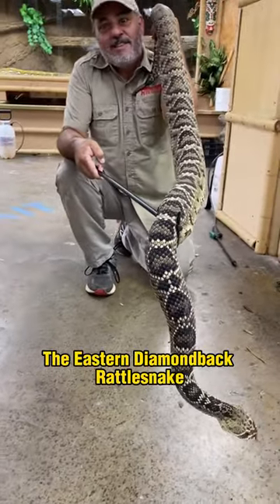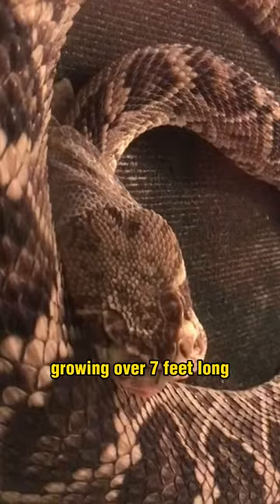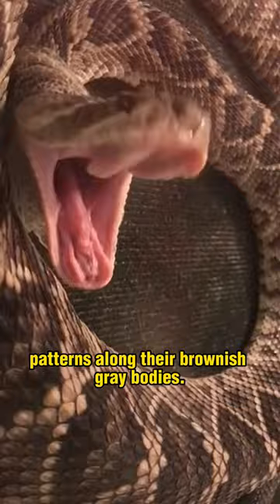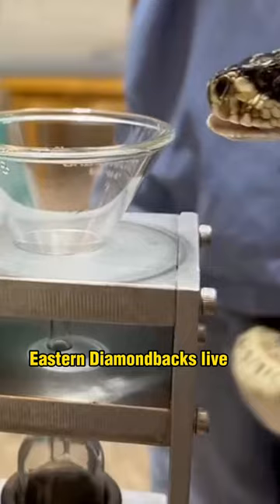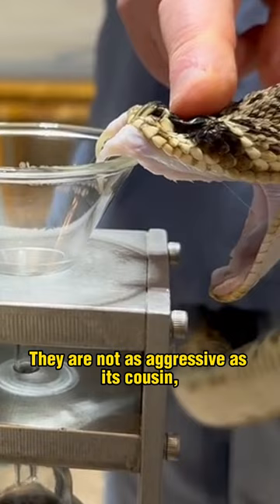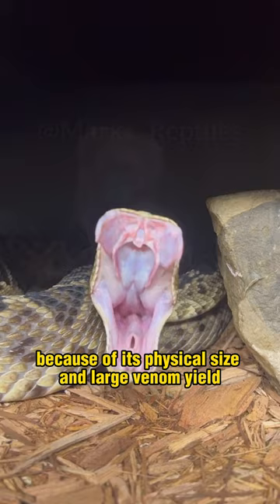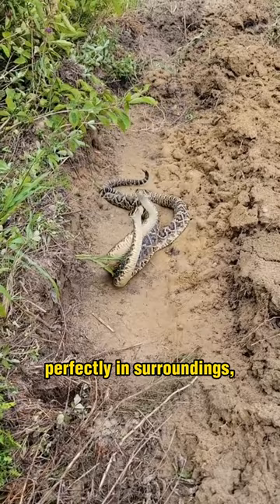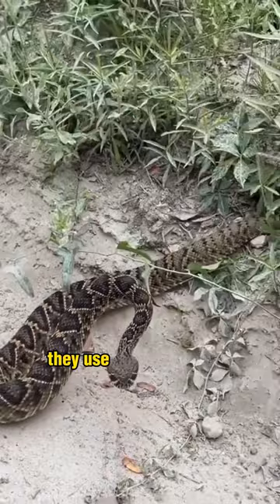Eastern Diamondback RattleSnake - King of America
The eastern diamond back rattlesnake is the largest venomous snake in North America, growing over 7 feet long and weigh 10 pounds They are named for the distinctive diamond patterns along their brownish-gray bodies These heavy-bodied pit vipers have large triangular heads up to 6 inches around Their most identifiable feature is the rattle on the end of their tails that produces a buzzing warning when threatened Eastern diamondbacks live in habitats like swamps and pine forests in the southeastern United States They are not as aggressive as it's cousin, the infamous Western Diamondback, however, because of its physical size, and large venom yield, this snake is considered to be more dangerous Their body pattern helps them to hide perfectly in surroundings So, it's usually when people walk over them that they become a victim of their bite But generally they use their rattle as a warning sign Overall, the eastern diamondback is an impressive snake that plays a key role as an apex predator in its forest and wetland ecosystems.